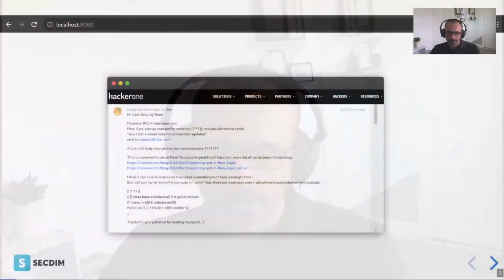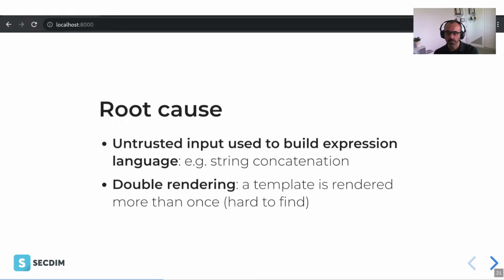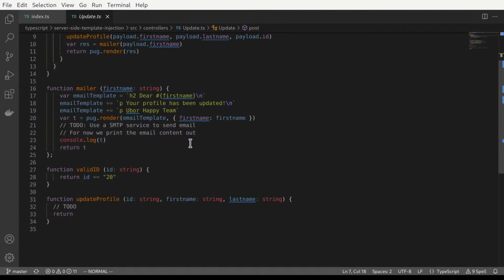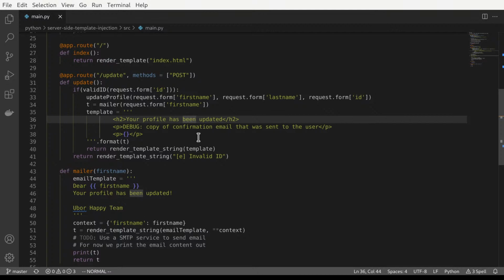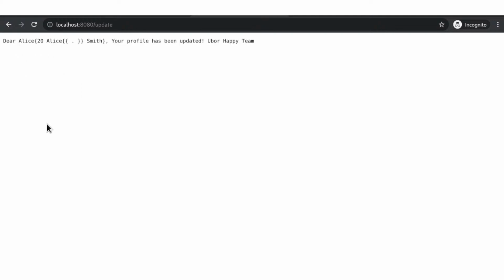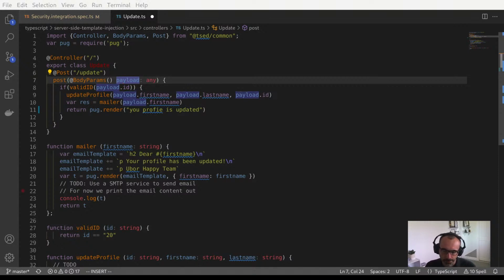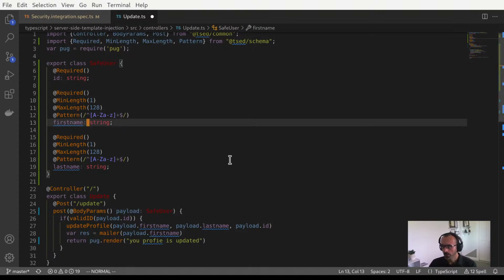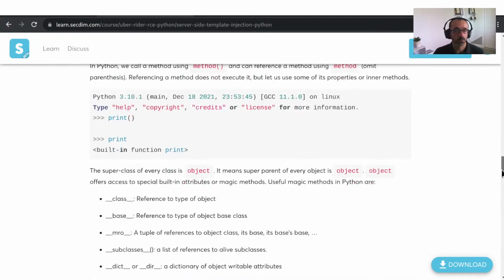A $10,000 security bug: Identify, exploit and effectively fix SSTI in TypeScript, Go, Python, ...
in 2016, Uber paid out $10,000 for a security bug that could result into RCE. In this live workshop, we learn how to identify, exploit and effectively fix this severe bug, i.e. SSTI, across multiple languages

Every first Tuesday of a month we will learn a new secure software engineering skill